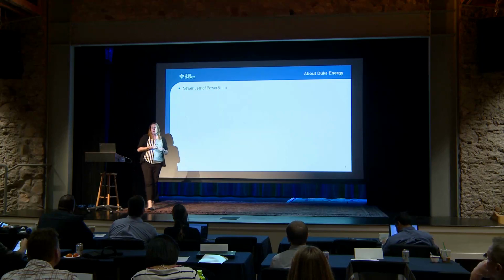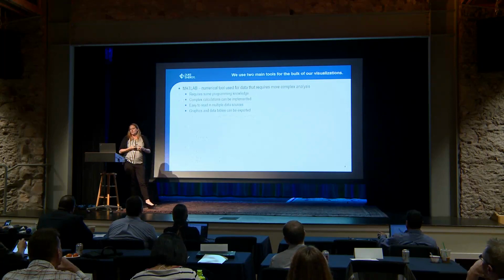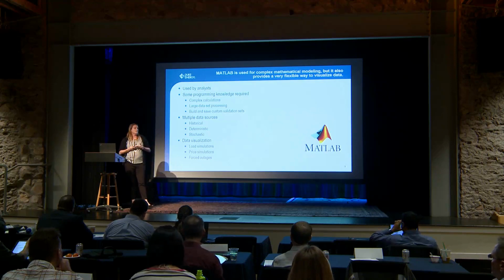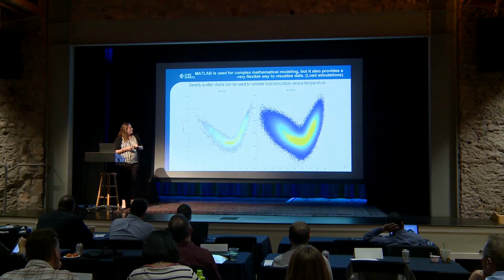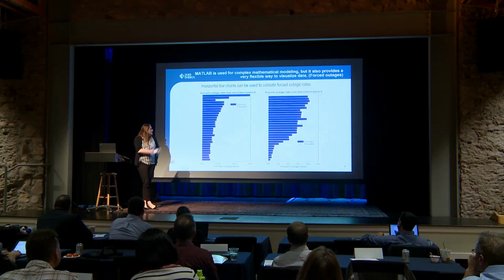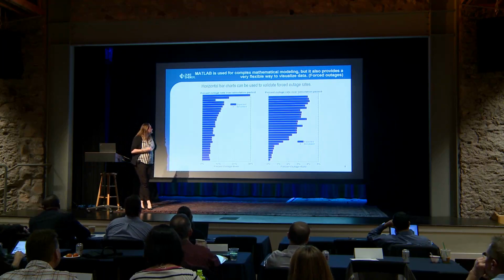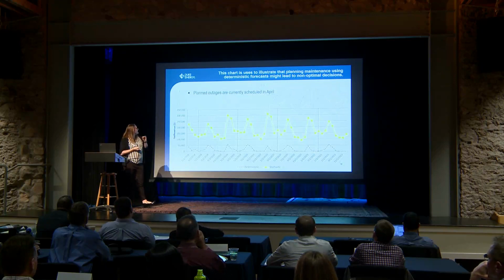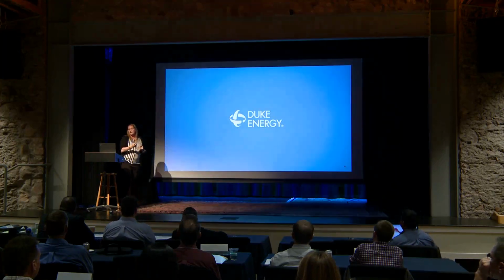Dr. Heather Chamblee of Duke Energy Discusses Data Visualization to Communicate Modeling Results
Dr. Heather Chamblee, a Senior Quantitative Analyst at Duke Energy, discusses data visualization to communicate modeling results at the 2017 Ascend Analytics Summit.